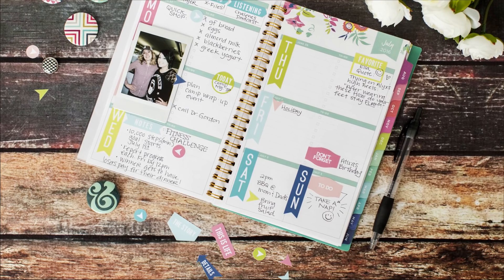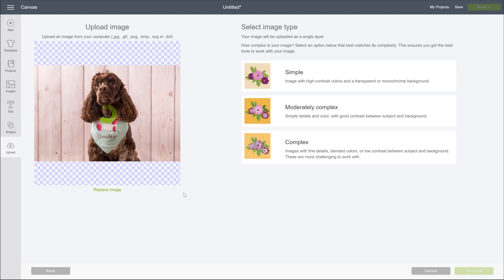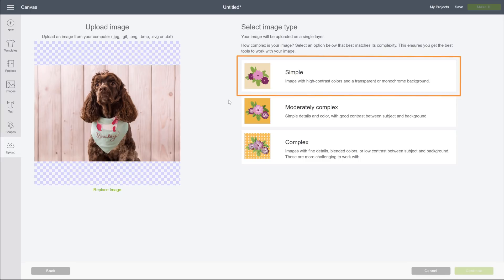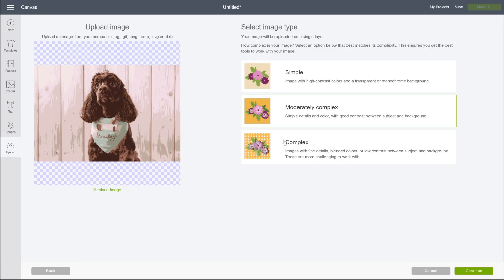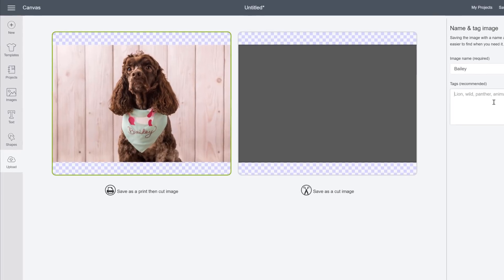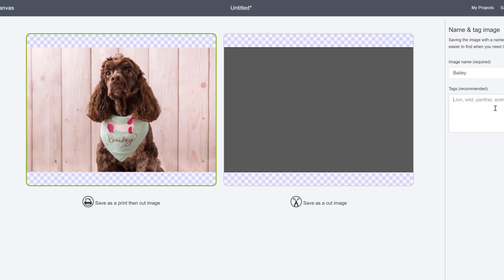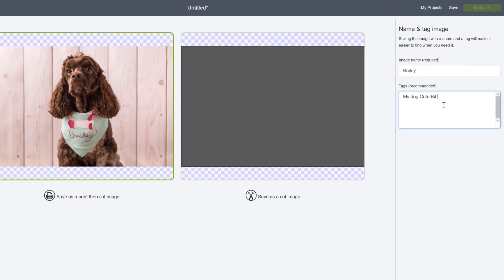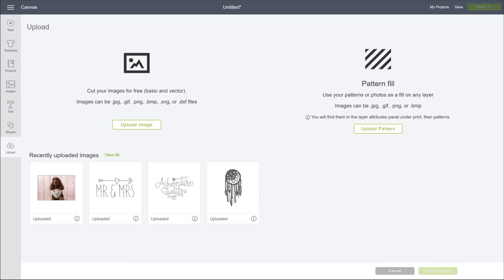How to Upload Basic Images for Print Then Cut | Beginner Design Space Tutorial | Cricut™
In this video we'll upload a basic image to Design Space to use as a Print then Cut image. If the phrase Print Then Cut make no sense to you, here’s the deal, Print Then Cut is an easy way to create full-color graphics for your projects using your home printer. You print the images first and then use your Cricut Machine to cut them. Perfect for things like custom stickers, printed cards or elaborately colored tags.

This upload feature in Design Space works on Cricut Explore, Cricut Explore Air, Cricut Explore Air 2 and Cricut Maker.

If you're a beginner don't worry, this tutorial is for beginners! Uploading for Print Then Cut is easy to do, and only takes a couple of minutes before you're printing your first image and we'll show you how to do it from beginning to end.